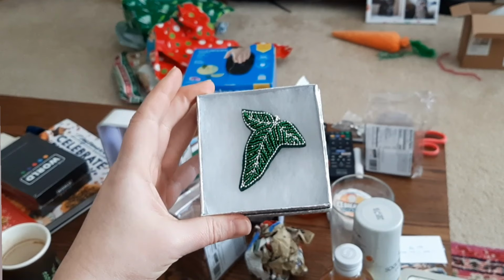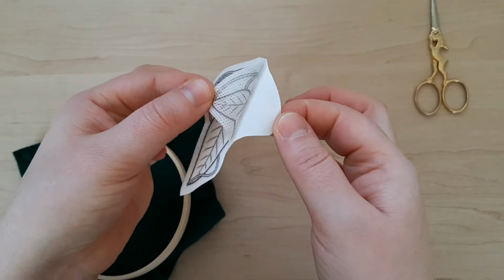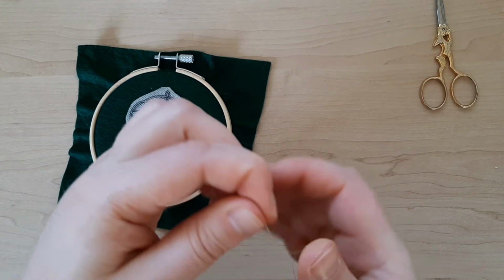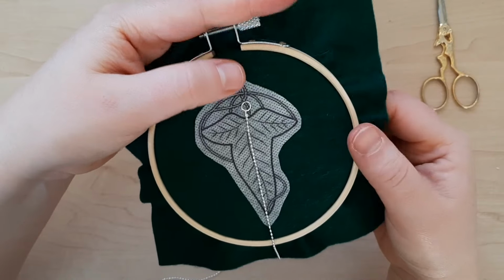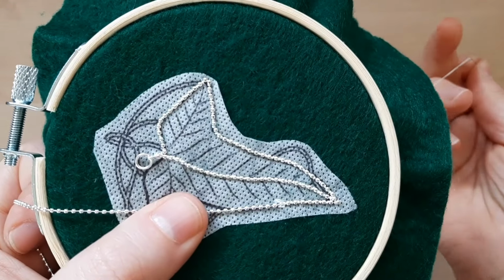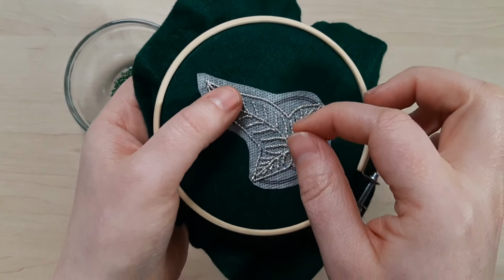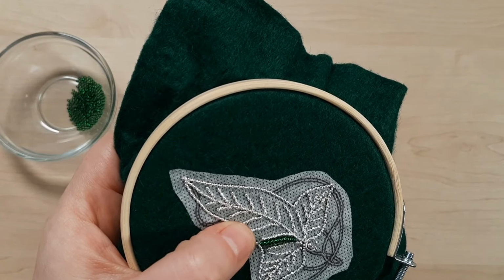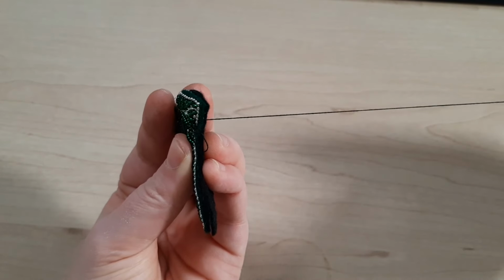Leaf of Lorien Felt and Bead Christmas Ornament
I made this leaf of Lorien as a gift for my husband this year, and this is the process for anyone who loves lord of the rings or cosplaying.

This hand embroidery project was very quick. I completed it in a day and turned out lovely.

All materials were found at Joann fabrics.

🎀ESTY SHOP